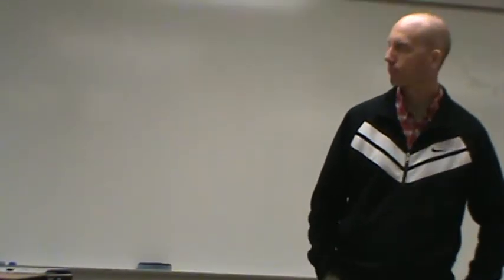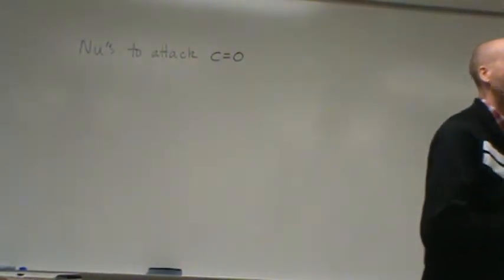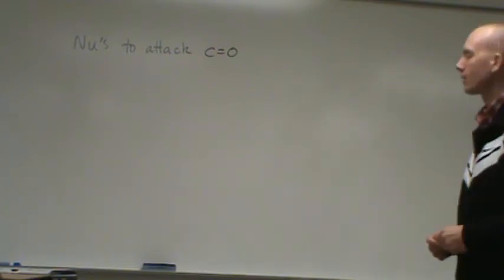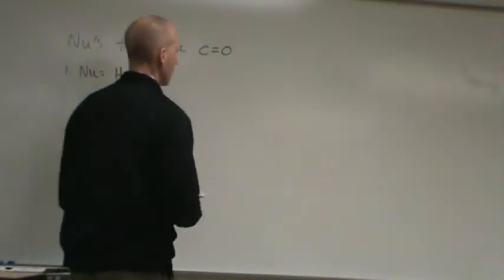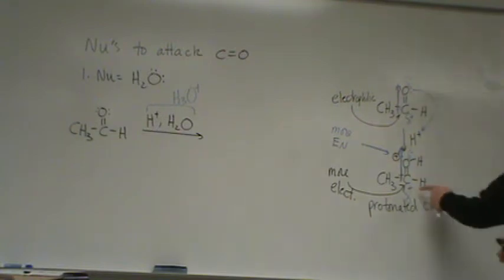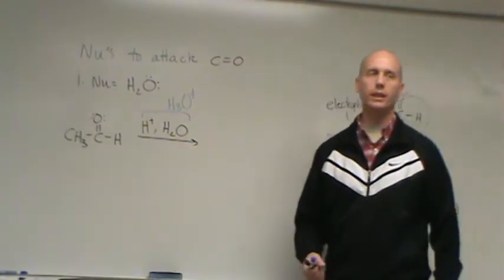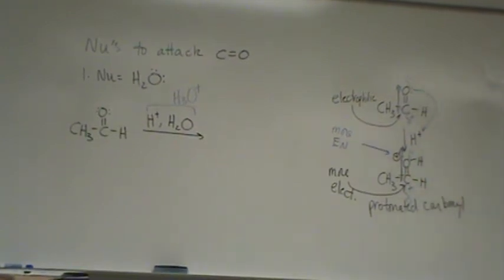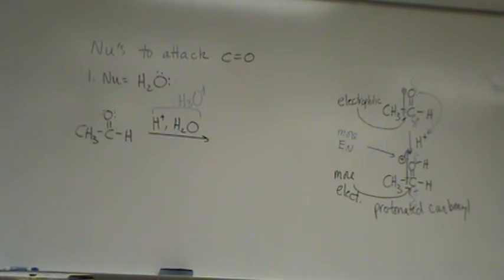242: Lecture 19: Aldehydes, ketones 3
Organic 2 material